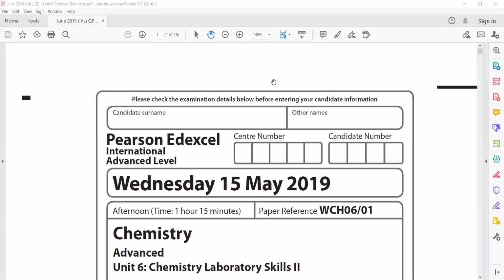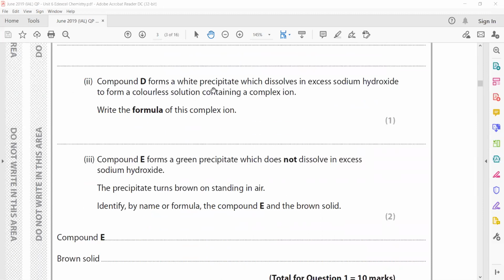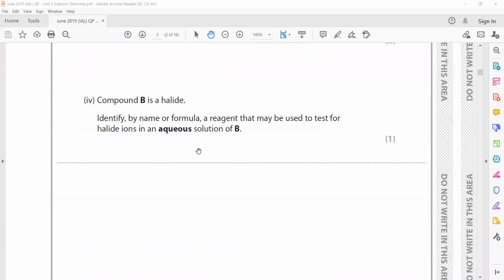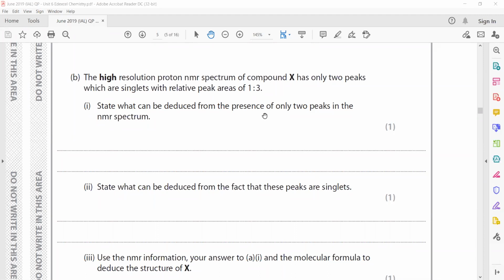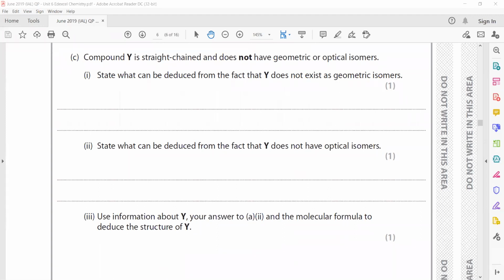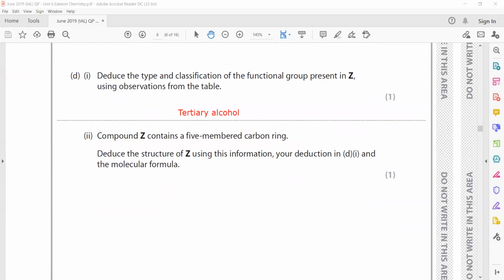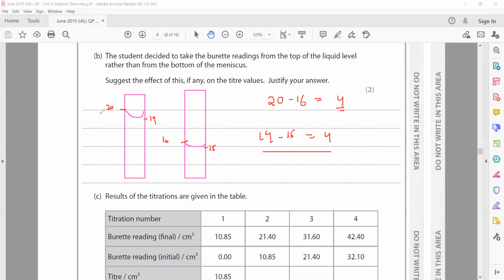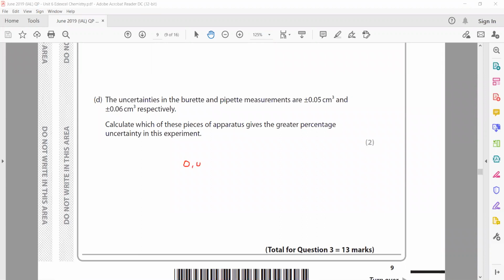June 2019 Question 1 to 3 Edexcel A2 Chemistry Unit 6 part a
Unit 6 June 2019 part a